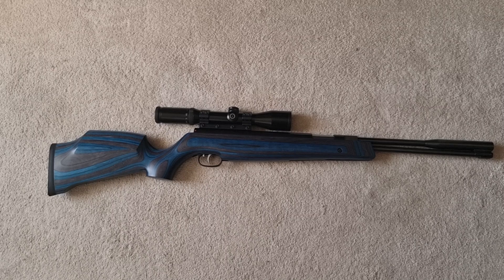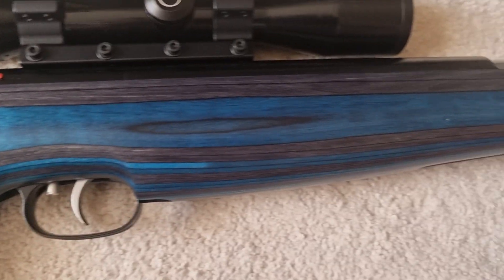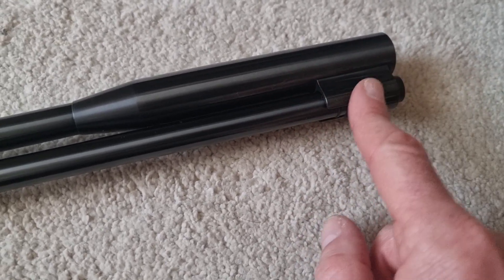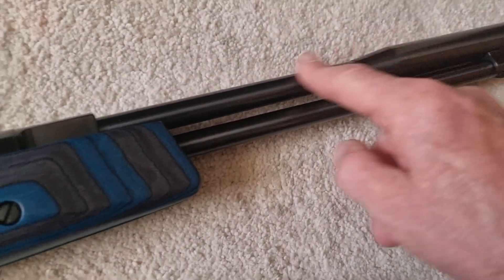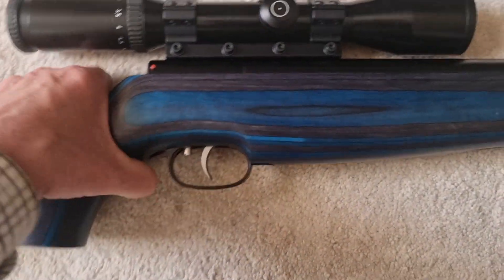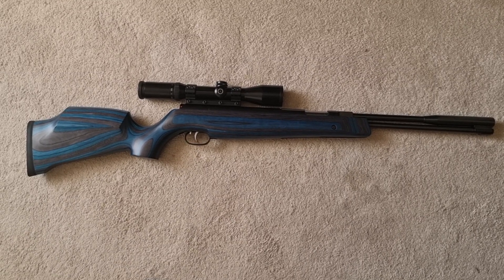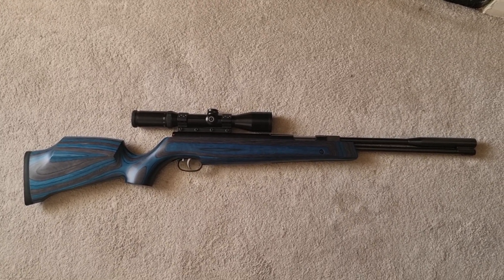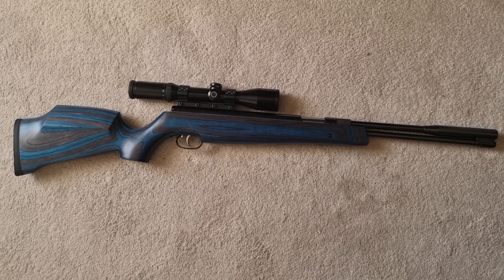WEIHRAUCH HW97K BLUE LAMINATE